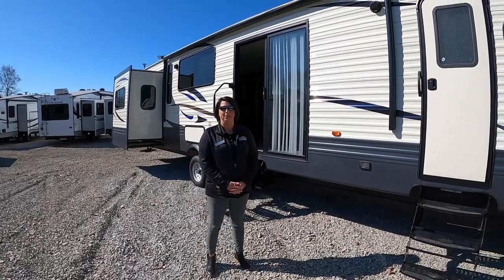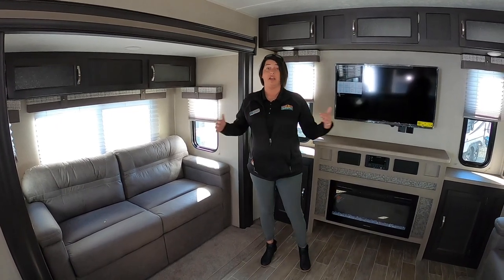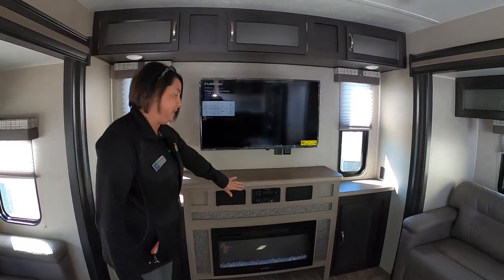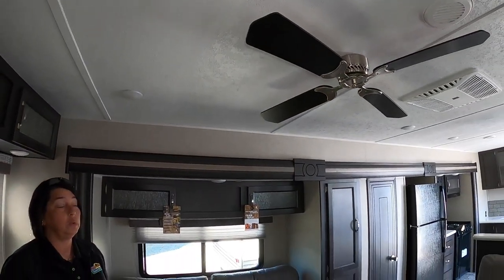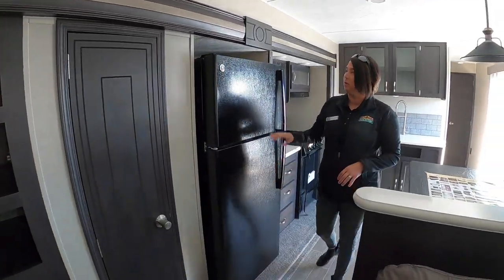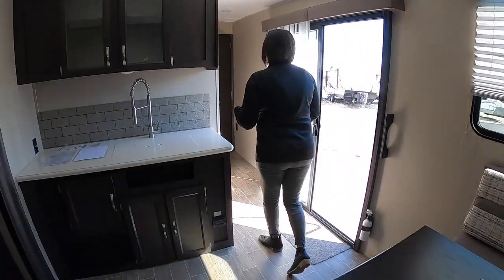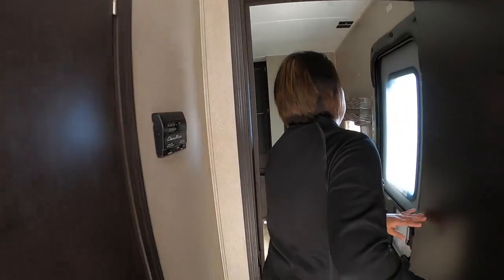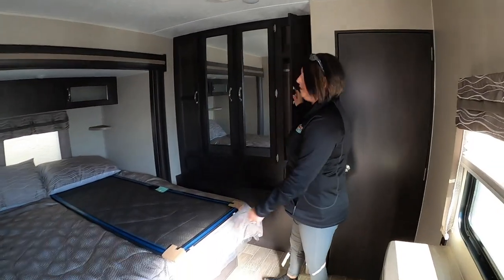Feature Friday! The 2020 Puma 38DEN Tour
Time for Feature Friday! This week Nicki Manning takes us for a tour of the Puma 38DEN...a sharp destination camper for sure!